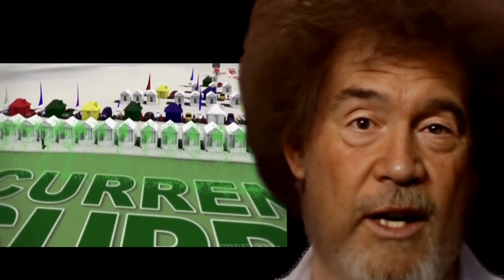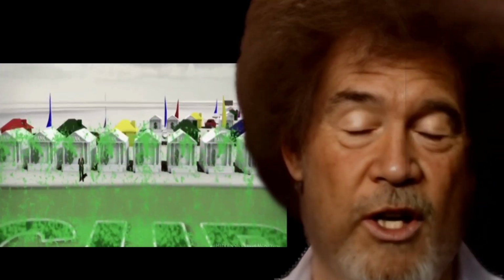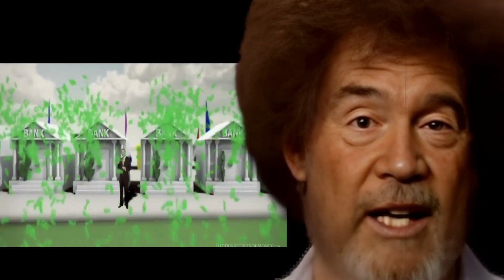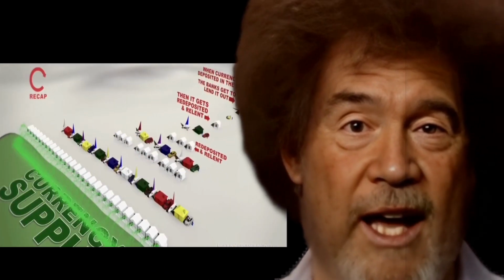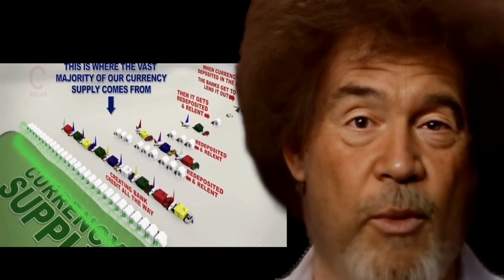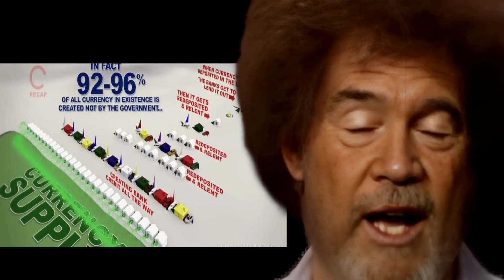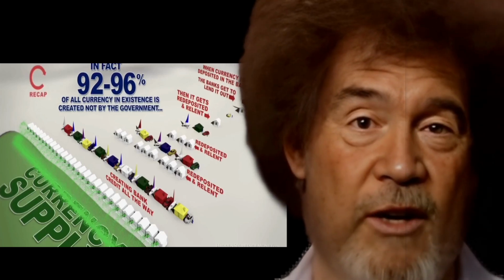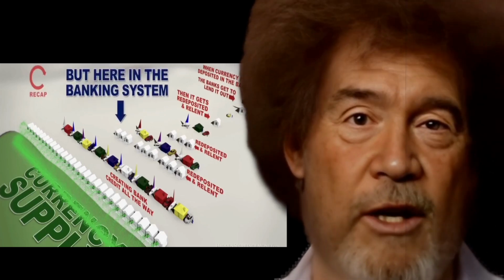Bob RoS$ Explains How Money Works!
join Me  every Friday & Saturday night  for The Worlds Biggest and Best
all  request live dueling  piano bar at 9:30!

BTC
bc1qaggy5jzgwztk6pumd5vu8w0jep57szzcrdw49x

Piano Matty B Book Club
108 Unlearn The Lies You’ve Been Taught to Believe

Piano Matty B Official gear used on livestreams⬇️ rodecaster pro 2

Roland fp-60x piano

Shure SM58 Beta